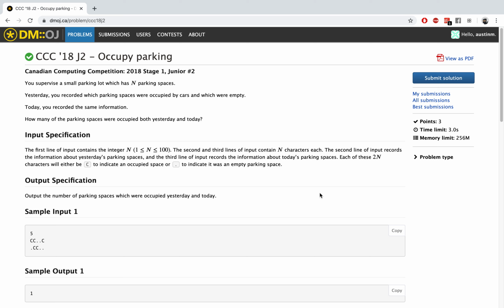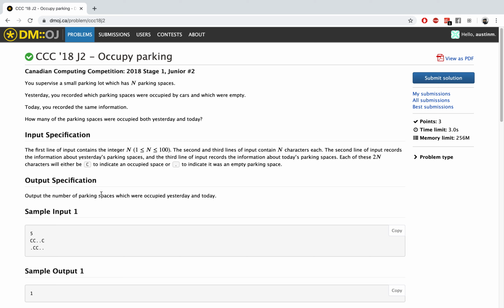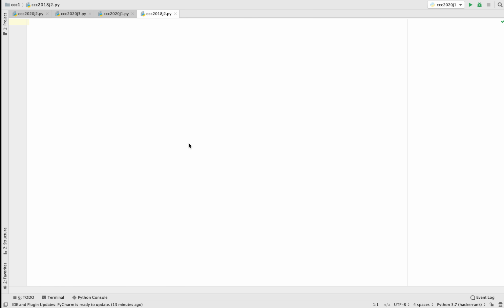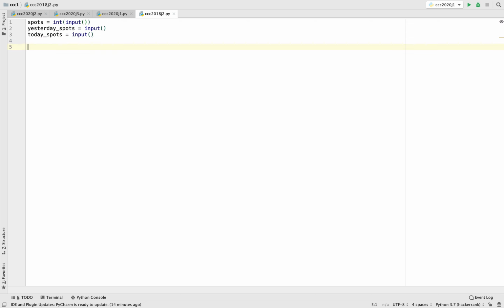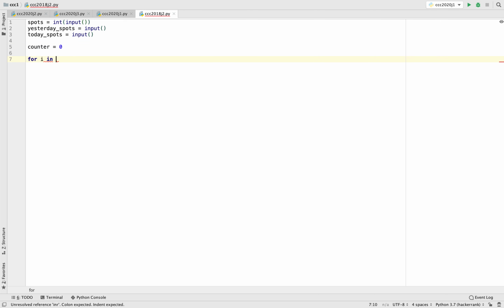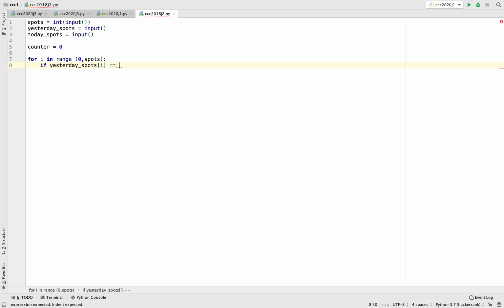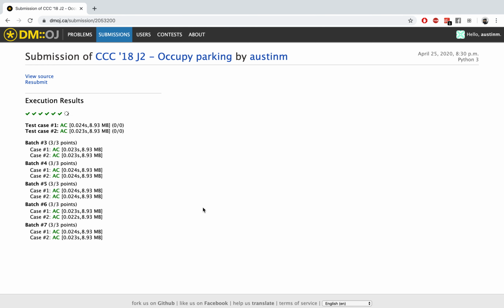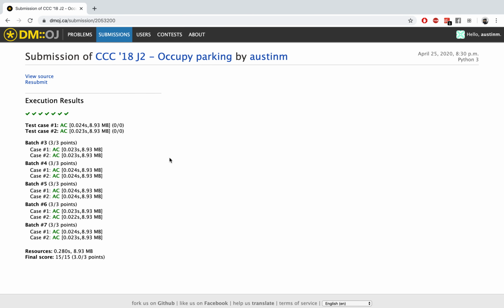CCC '18 J2 - Occupy parking (Python Solution)